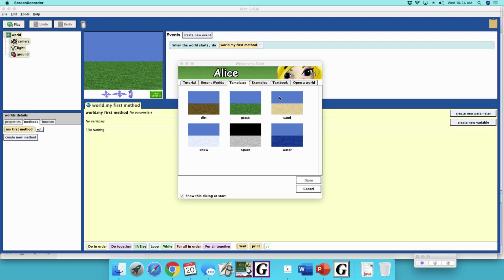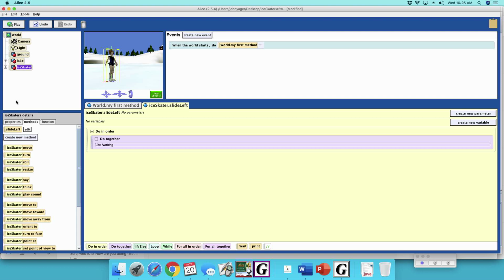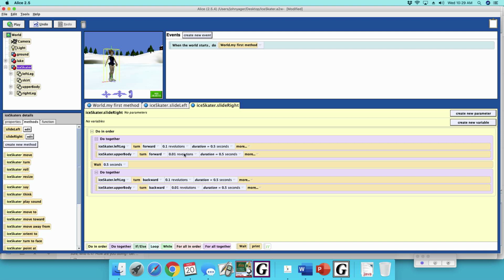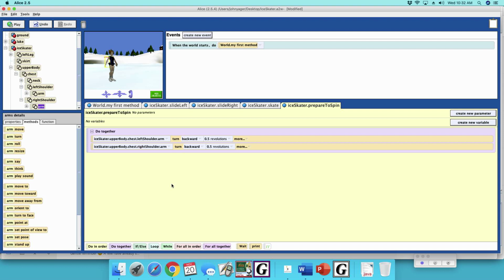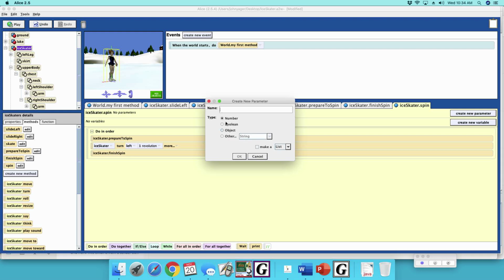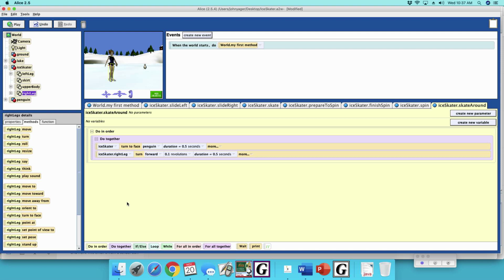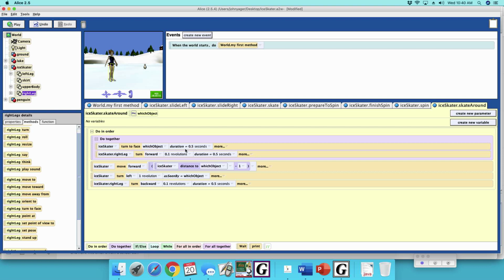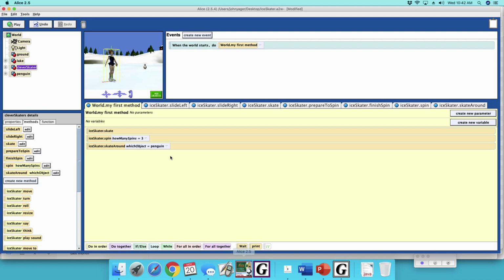Chapter 4-3 Example Part 1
Alice Chapter 4-3 Example, Object level methods and parameters.